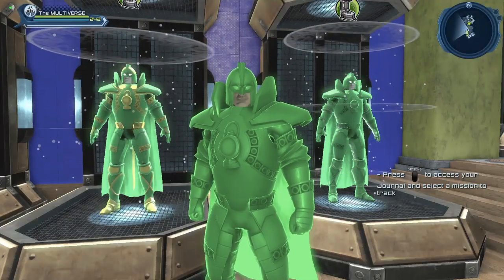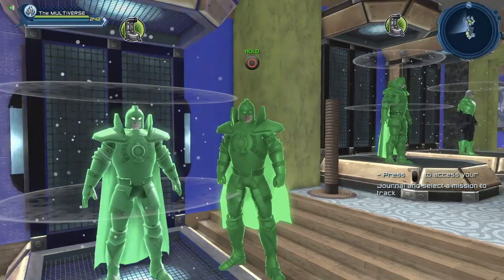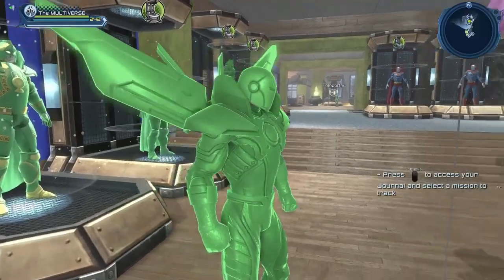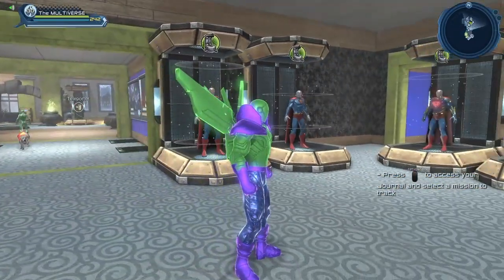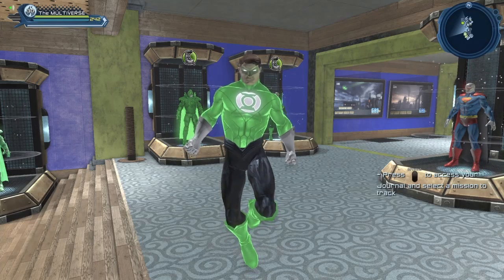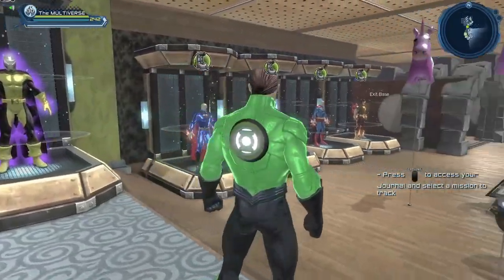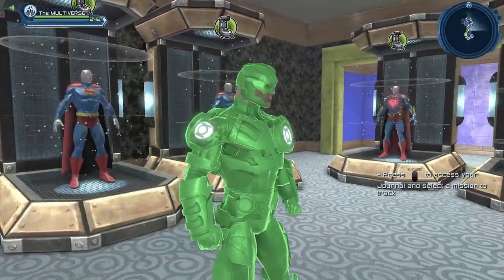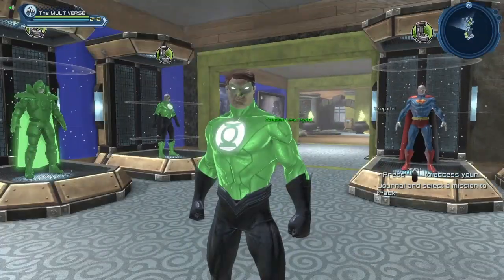DCUO Glowing Material